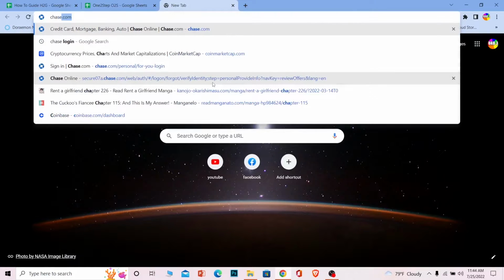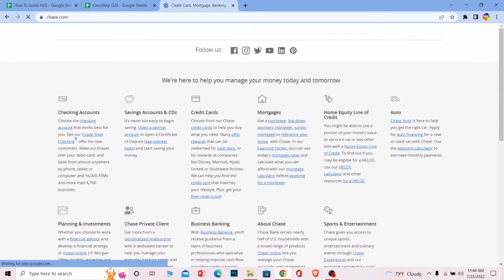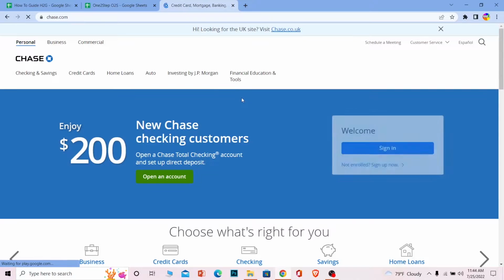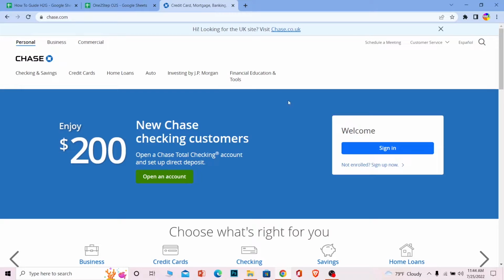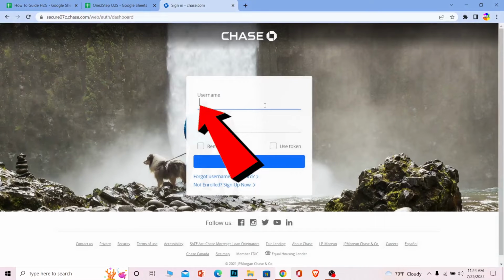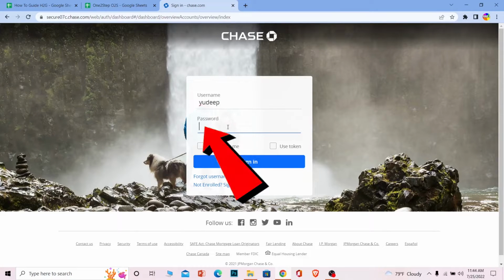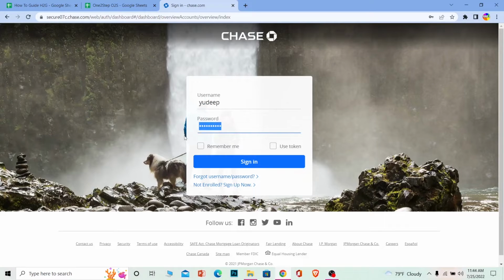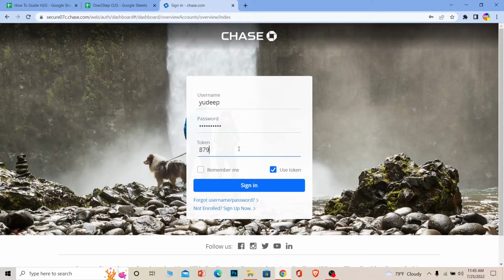How to Login to Chase? Sign in to Chase Tutorial (2022)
This video walks you through the step by step process of how to login to chase. If you have an online banking account with Chase, you can follow the steps that I'm going to show you to sign in to chase. Once you click on sign in, it's going to take you to the login page. After you enter your username over here, you need to enter the password of your account. All right, if the username and password entered over here are correct, then you should be able to login into your chase bank account. Watch the video till the end and learn the steps in detail.